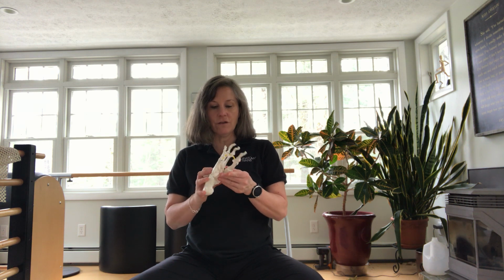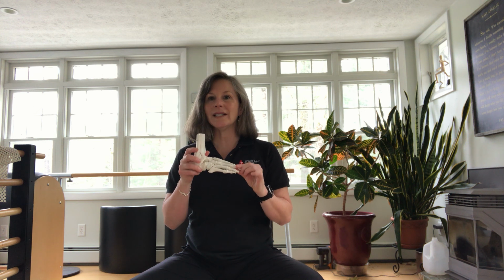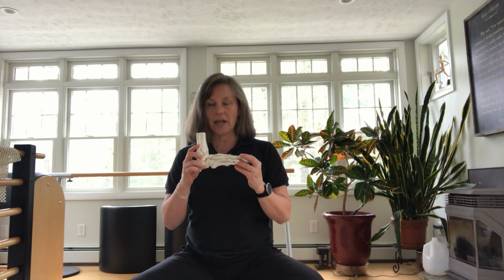Arches + Legs workshop with Anatomy Trains teacher Meredith Stephens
Anatomy Trains teacher Meredith Stephens discusses what you'll learn in our Arches + Legs courses. Effective arch balance can be essential for easy and graceful walking, pelvic stability, low back efficiency and even head and neck support. Get practical techniques to take back to your clients immediately. To find an Arches + Legs course near you,